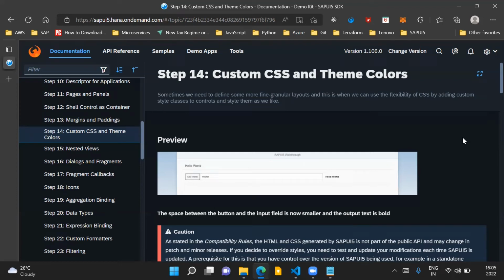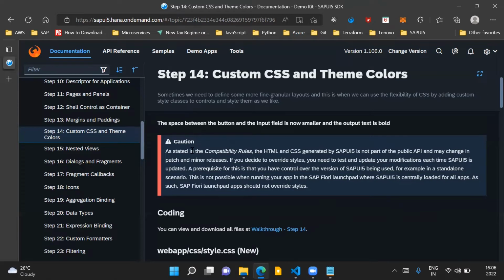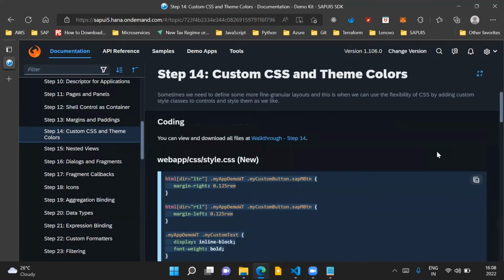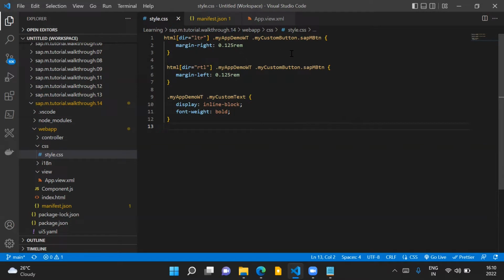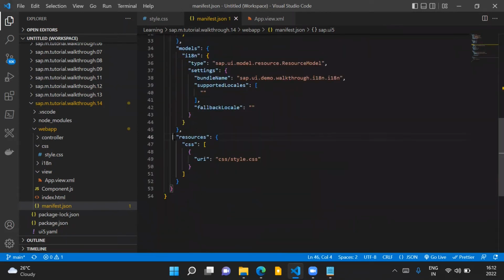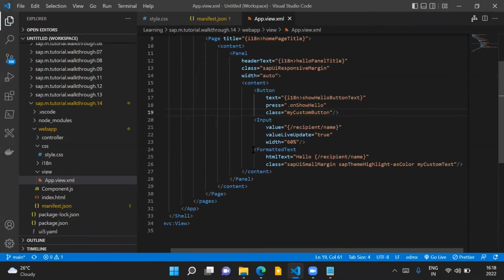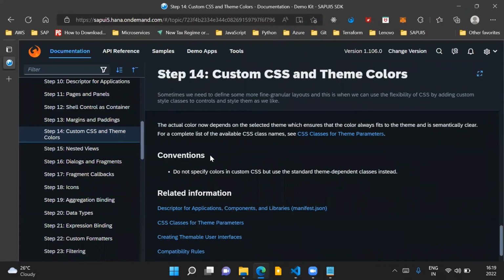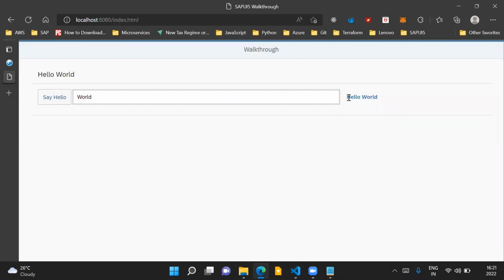SAPUI5 Walkthrough Step 14- Custom CSS and Theme Colors